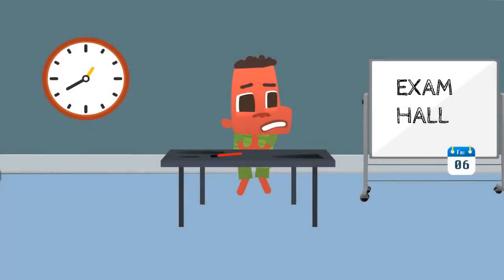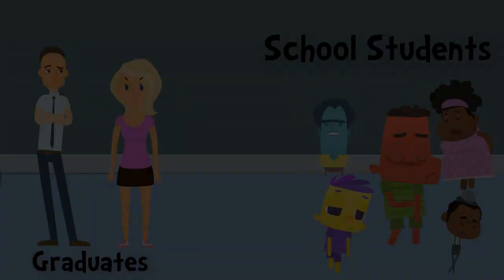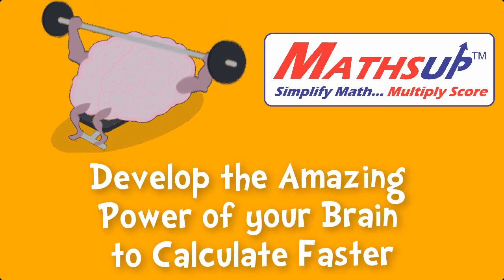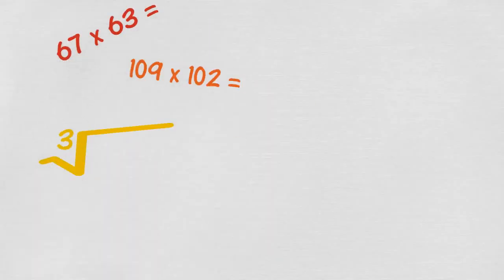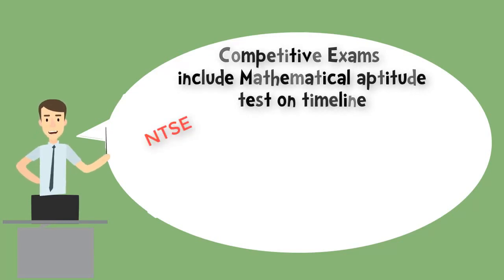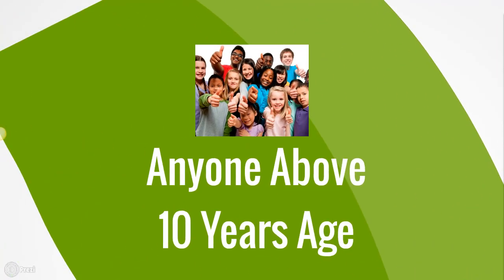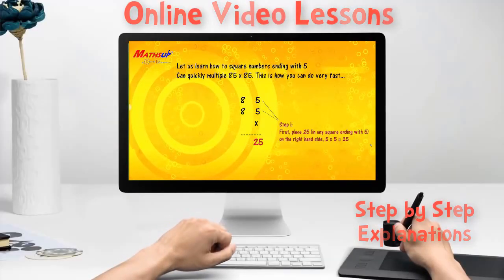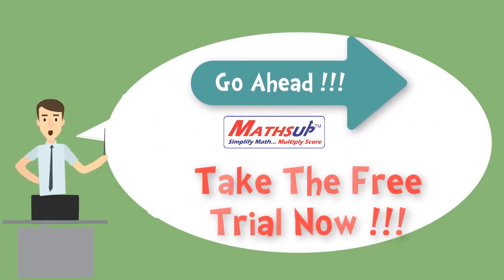Vedic Math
An Overview of the Vedic Math Program By Bright Edge Edusystems Pvt Ltd.